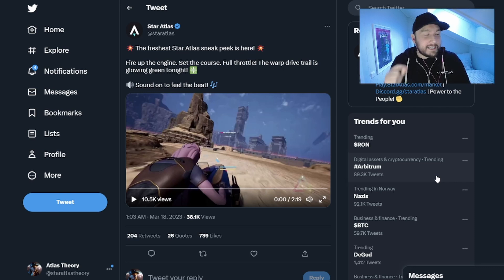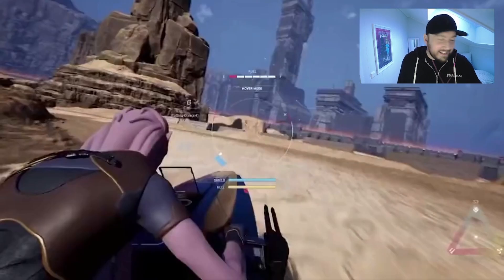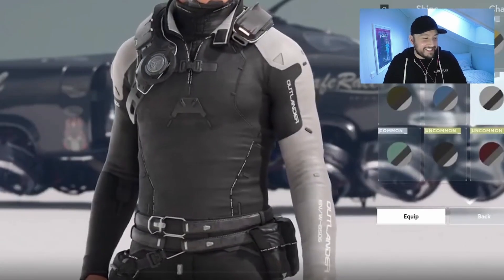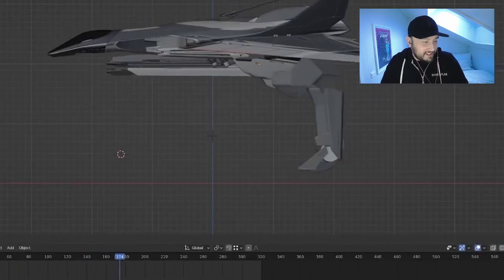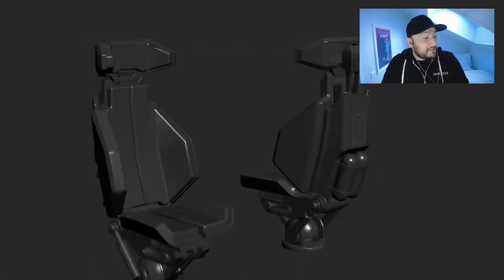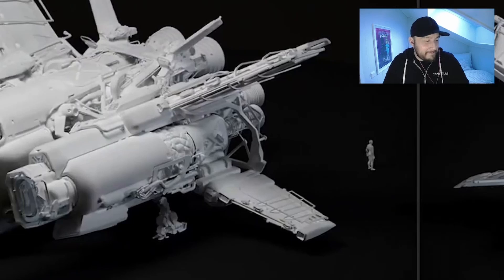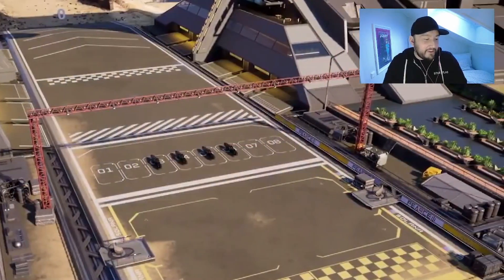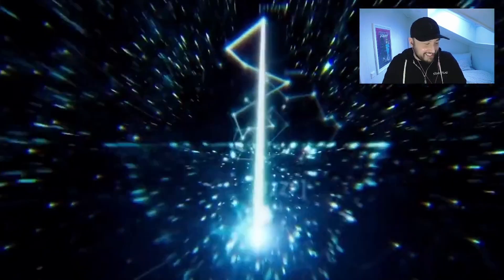The SPICIEST Star Atlas Sneak Peek!!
I have been LOVING the recent sneak peeks from Star Atlas! This one shows racing, customization and some cool ship features! What did you enjoy most about the video? Make sure to SUBSCIRBE for more Star Atlas content.

This will add no extra cost to you but will compensate the channel monetarily or through rewards.